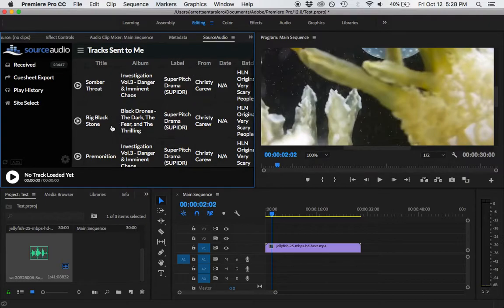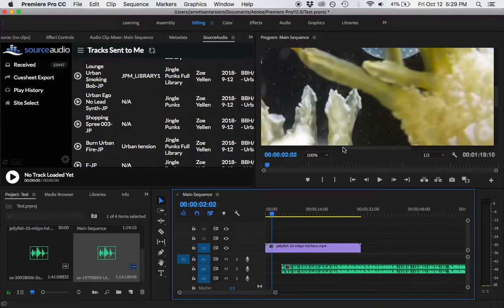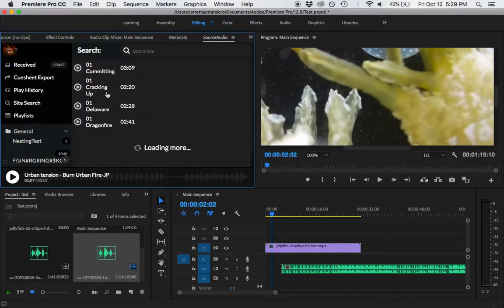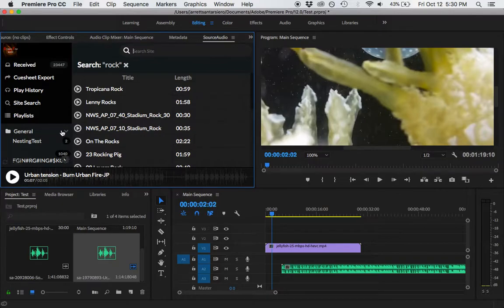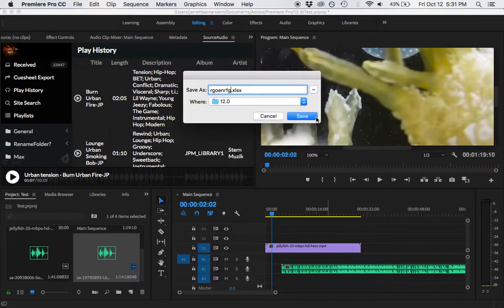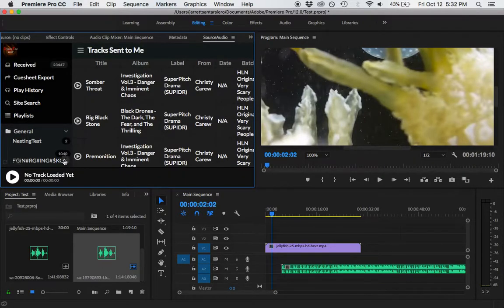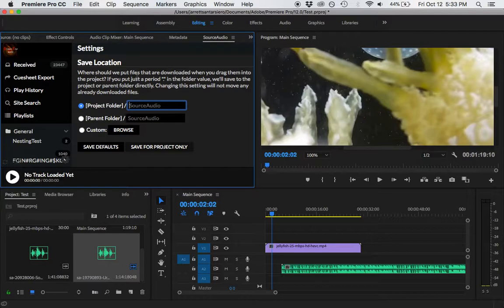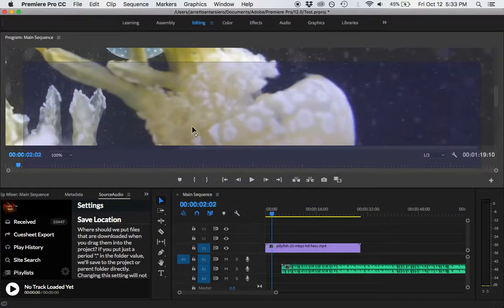SourceAudio - Adobe Premiere Panel Beta Demo